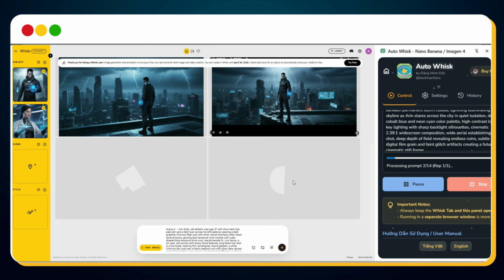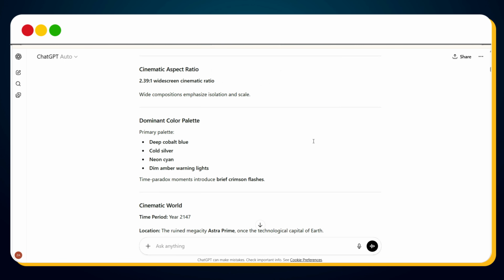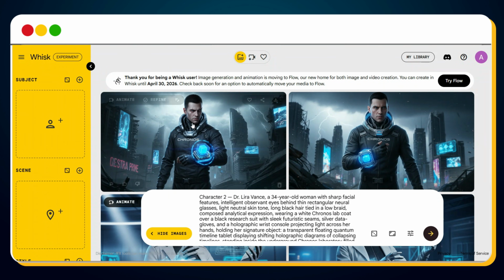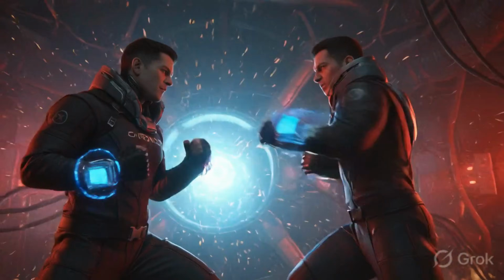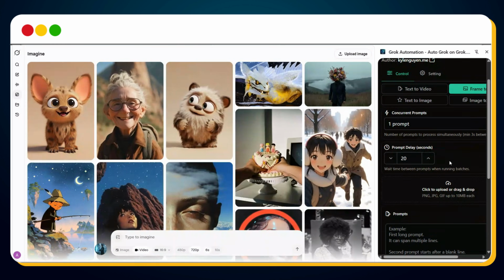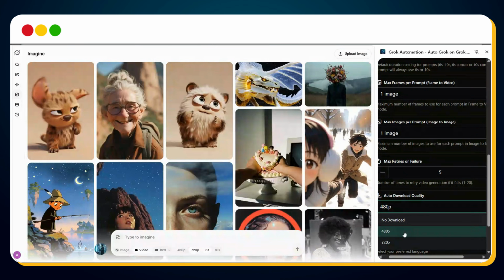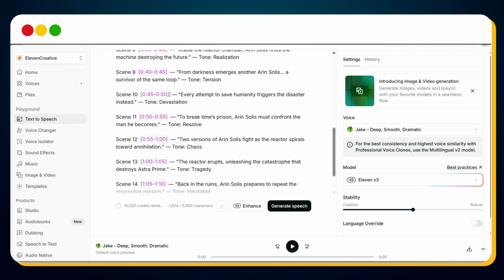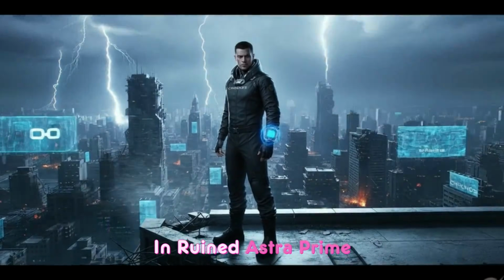How I Made Long AI Movie FREE Using GROK AI Automation Extension | Insane Results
What if you could create a full AI movie in minutes using a free Grok AI automation extension… without editing skills? Then you must learn how to use grok automation.

In this video, I’ll show you exactly how I made a long AI movie FREE using Grok AI Automation Extension — from story creation to full cinematic video generation using a powerful 2-step AI workflow.

⏱️ CHAPTERS
00:00 Final Result
00:20 How Bulk Video AI Automation Works
01:03 Generating AI Movie Genre Ideas
01:20 Create Cinematic Bible (Full Story Structure)
03:11 Convert Story into Image Prompts
03:52 Character Consistency Setup (Whisk AI)
04:44 Bulk Scene Image Generation (Automation)
06:35 Turn Images into AI Video Scenes (Grok AI Automation Extension)
11:25 Generate Cinematic Voiceover (ElevenLabs)
13:06 Assemble Full AI Movie

🎬 How to create a long AI movie FREE using Grok AI Automation Extension
⚡ The exact workflow to generate full AI movies in minutes
🧑‍🎨 How to maintain perfect character consistency
🔄 How to automate image → video generation in bulk
🎙️ How to create cinematic voiceovers using AI

🧠 TOOLS USED
🤖 ChatGPT (for story + prompts)
🎥 Grok AI (video generation)
🖼️ Whisk AI (character consistency + images)
🔊 ElevenLabs (voiceover narration)

Most people think AI filmmaking takes days.

But this workflow uses:
⚙️ automation
📦 bulk generation
🧠 prompt systems
to create a complete AI movie pipeline in minutes

This tutorial shows how I made a long AI movie free using Grok AI Automation Extension, and how you can use the same free AI movie generator workflow to create cinematic videos without editing.

📌 RESOURCES
📂 All prompts used in this video — check pinned comment

📢 CTA
If you want the Master Prompt + Custom GPT for AI movies, comment:
👉 “I want Master Prompt and Custom GPT”

And if this video hits 1,000 likes, I’ll release the advanced prompt pack.

⚡ FINAL NOTE
This is not just another AI tool tutorial.

This is a complete AI filmmaking system
that can turn beginners into movie creators.